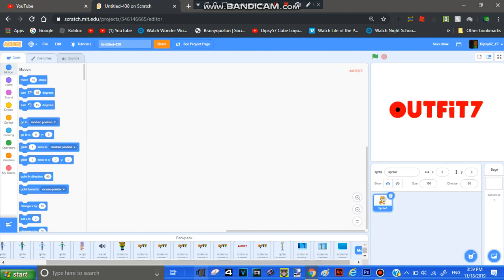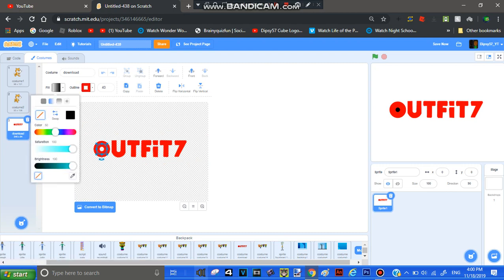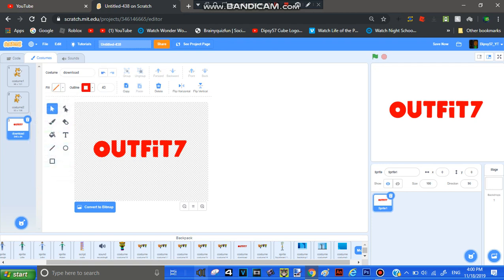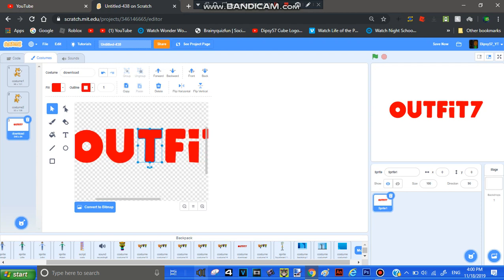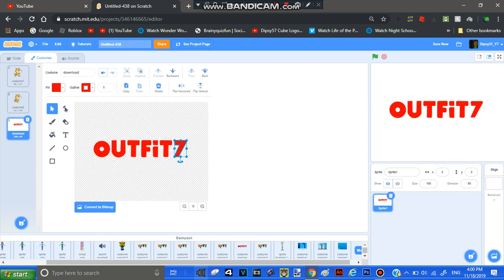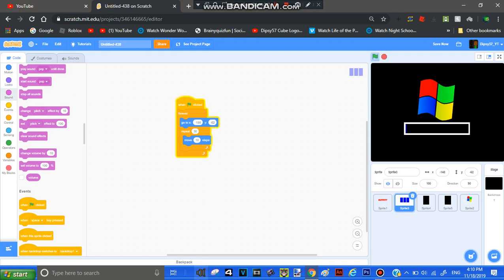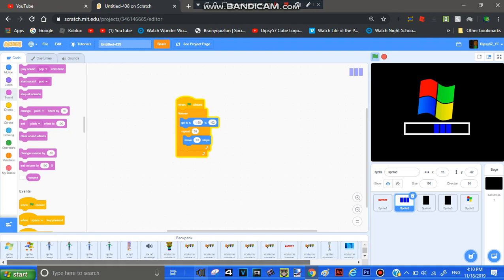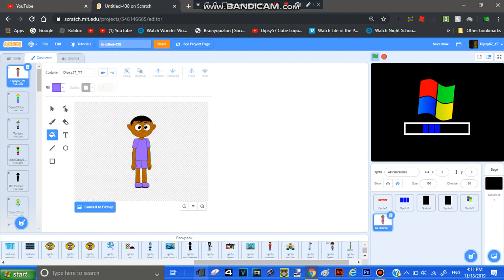How to make a Microsoft Windows Bootup in Scratch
This is for my school project.